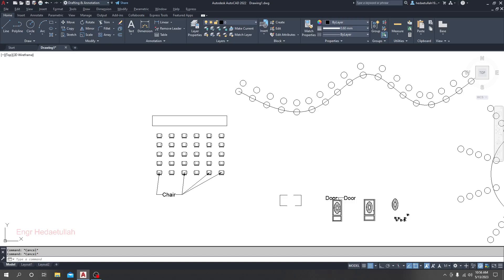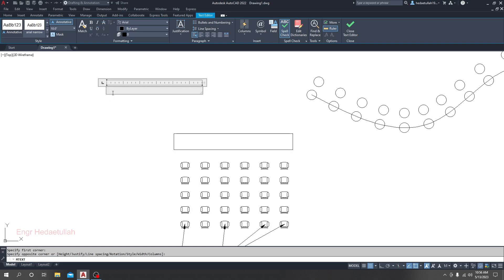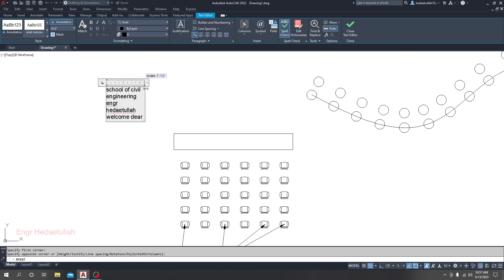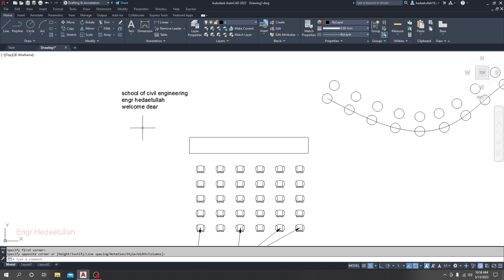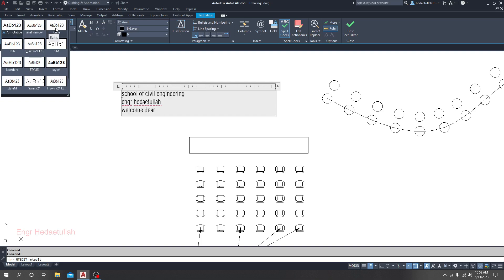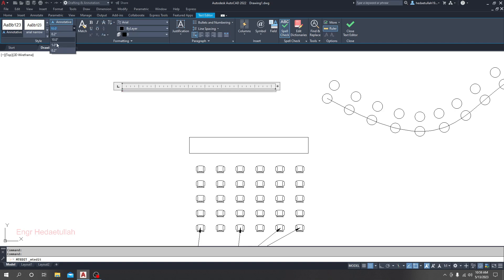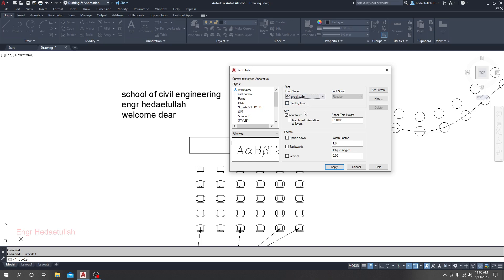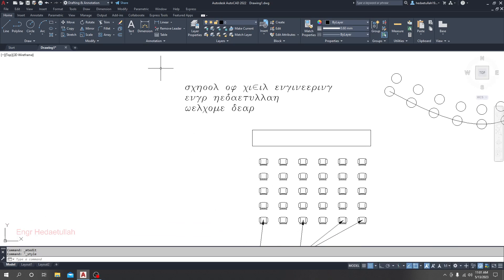5.5 Autocad 2025 tutorial for beginners (Step by Step) - How to Use Multiline Text in AutoCAD